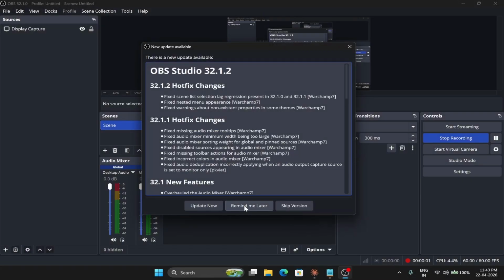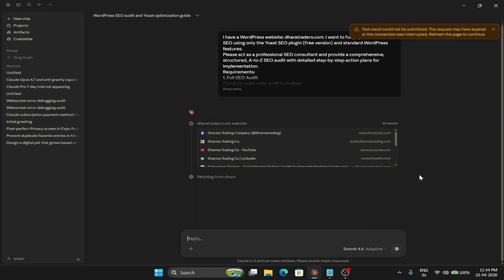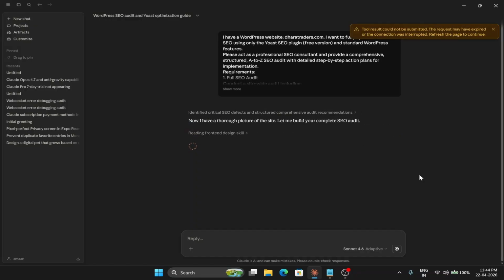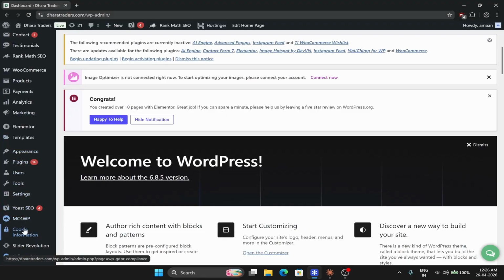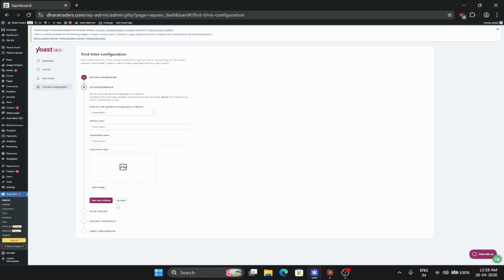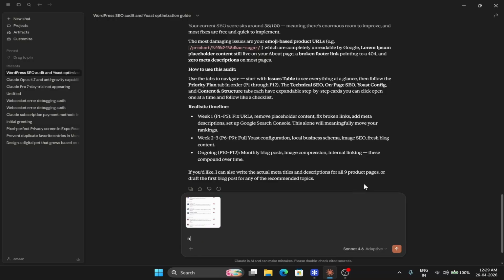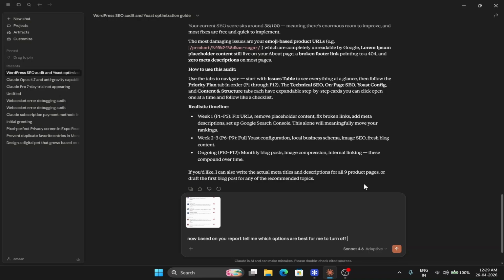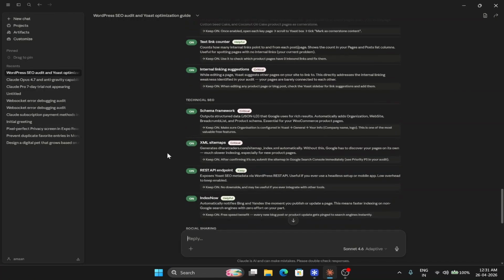Claude + WordPress SEO: Rank #1 and Make Money With AI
I want to fully optimize it for SEO using only the Yoast SEO plugin (free version) and standard WordPress features.
Please act as a professional SEO consultant and provide a comprehensive, structured, A-to-Z SEO audit with detailed step-by-step action plans for implementation.
Requirements:
1. Full SEO Audit
Conduct a site-wide audit including:
Technical SEO: crawlability, indexing, site structure, broken links, HTTPS, canonical issues.
On-page SEO: meta titles, meta descriptions, headings, content quality, keyword usage.
Off-page factors: internal linking, URL structure, basic backlink assessment (if possible).
2. Yoast SEO Free Plugin Configuration
Evaluate all free settings and suggest optimal configurations.
Explain any limitations due to the free version.
3. Content & Structure
Headings: Ensure proper H1, H2, H3 usage per page.
URL/permalink optimization: Suggest changes for SEO-friendly URLs.
Internal linking strategy: Recommend pages to interlink for SEO.
Image SEO: Optimize alt text, filenames, compression suggestions.
Content optimization: Keyword placement, density, readability, and meta descriptions.
4. Technical SEO Setup
XML sitemap setup and submission guidance.
Robots.txt and basic crawl instructions.
Page speed optimization recommendations.
Mobile responsiveness assessment and recommendations.
Schema/structured data suggestions applicable with Yoast free.
5. Common Mistakes & Issues
Identify frequent SEO mistakes across the site.
Suggest fixes prioritized by impact and difficulty.
Output Requirements:
Please provide the results in a clear, structured format, including:
SEO Issues Table – Columns:
Page / Section
Issue Identified
Severity (High / Medium / Low)
Yoast Feature Affected
Priority-wise Action Plan – Steps listed by importance.
Step-by-Step Implementation Instructions – For each fix, provide:
WordPress steps
Yoast SEO plugin steps (free version)
Expected result / SEO benefit
Goal: Achieve the maximum possible SEO performance using only the Yoast SEO free plugin and standard WordPress features. Ensure instructions are practical, beginner-friendly, and ready for immediate implementation.